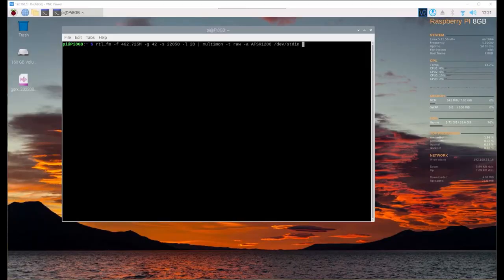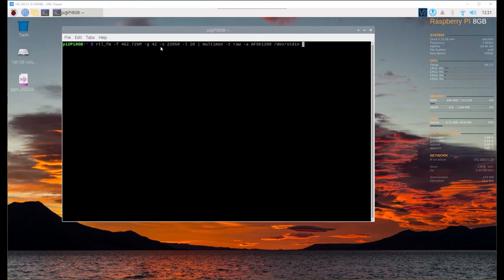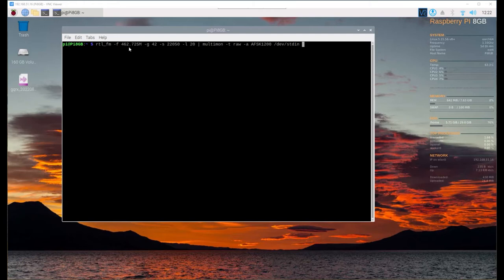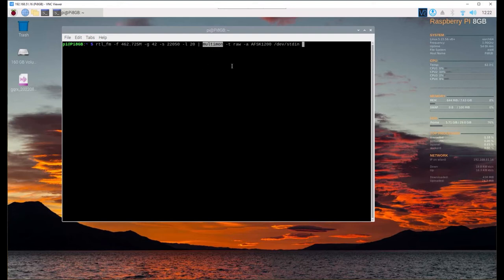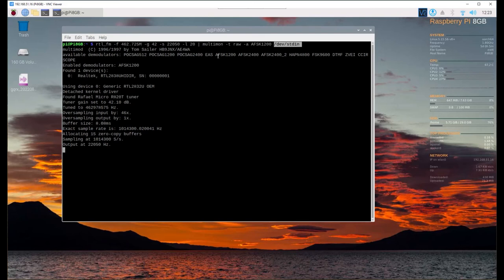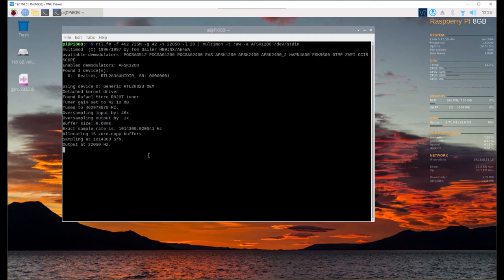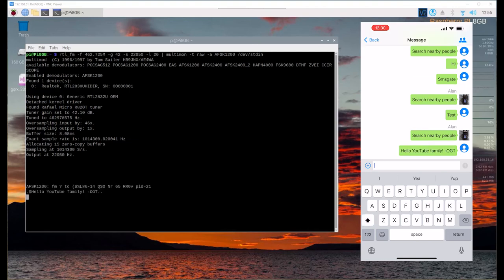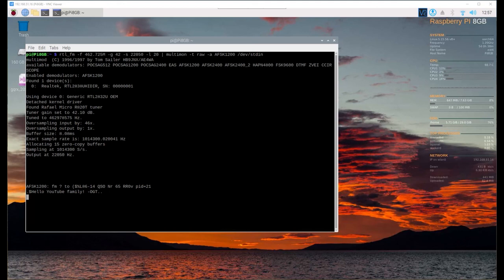BTECH GMRS Pro APRS Demo | Offgrid Technology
Today I wanted to give a quick demo on sending a text message from an iPhone 13 Pro Max via my BTECH GMRS-Pro radio over GMRS CH-22 and receiving that message via a Realtek SDR and decoding the APRS message to display on a Raspberry Pi